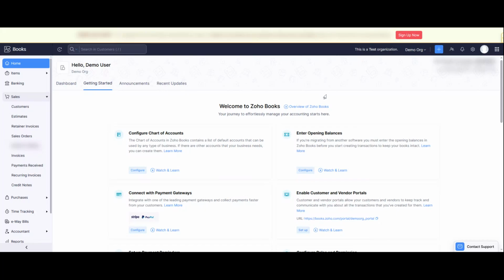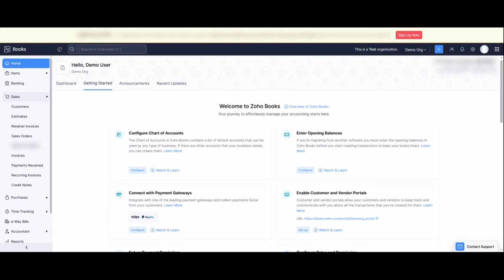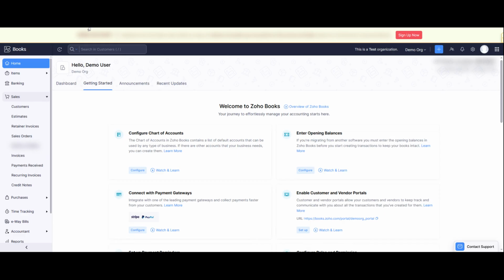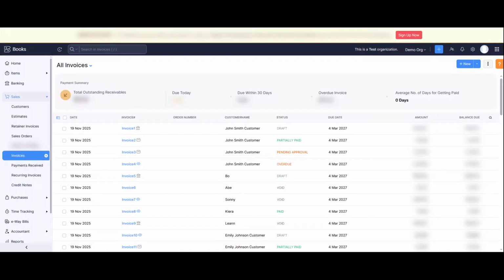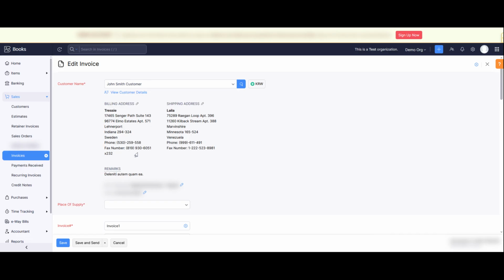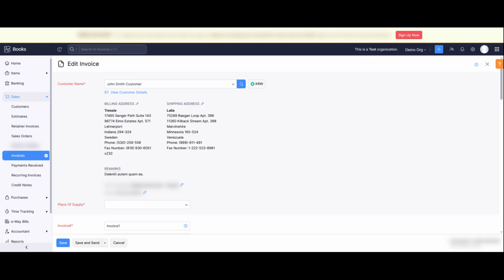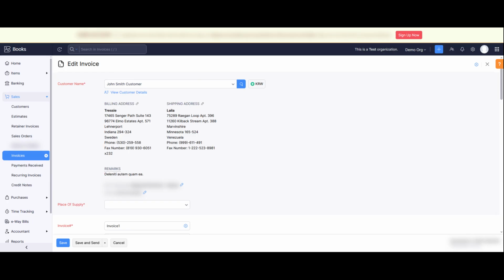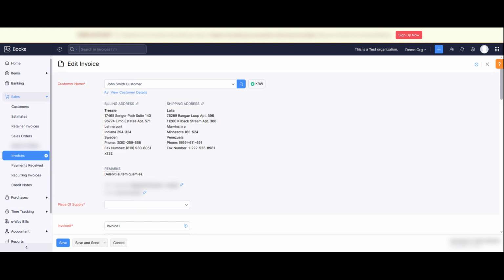How To Edit Zoho Books Invoice (2026 Easy Guide)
Learn how to quickly edit an invoice in Zoho Books step by step. This tutorial shows how to open invoices, modify details, update items or taxes, and save the changes correctly.

Timestamps
0:00 Introduction
0:33 Navigate to Sales and Invoices
1:22 Open the Invoice You Want to Edit
2:11 Edit Invoice Details in Zoho Books
3:00 Save Changes and Final Tips